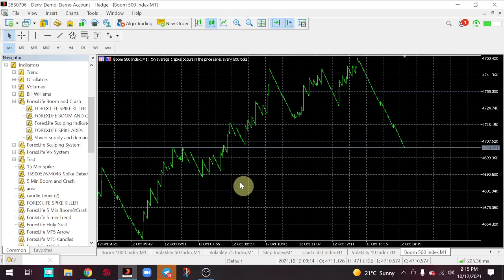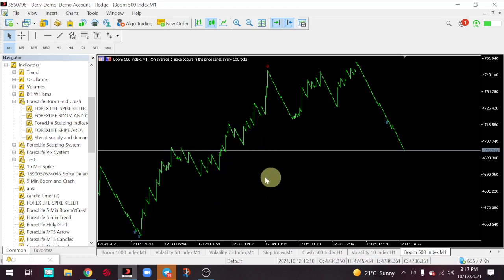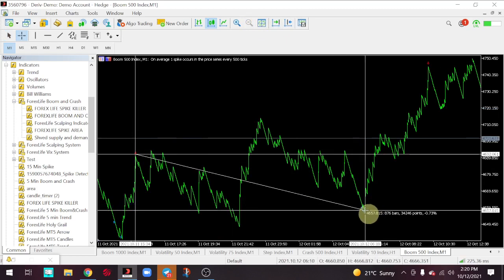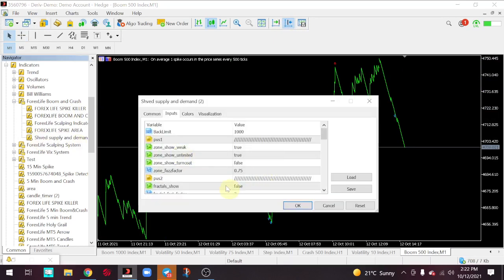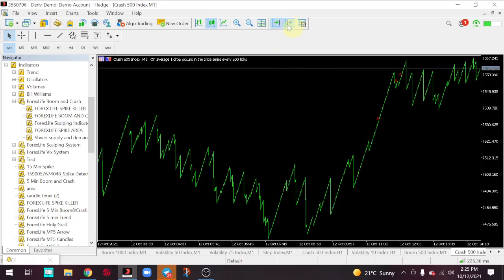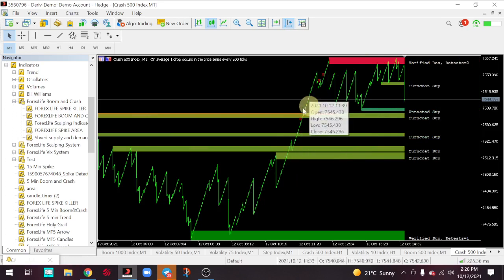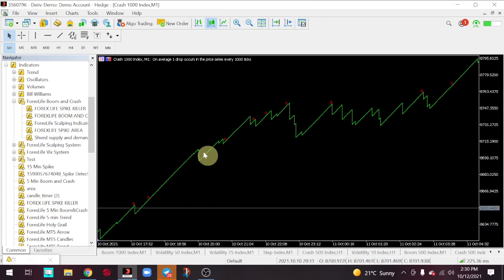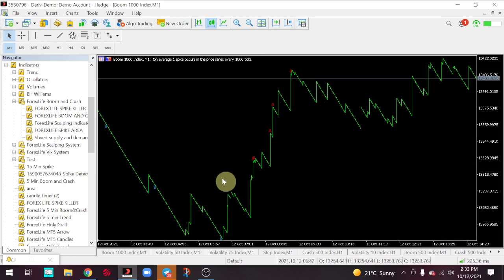Boom and Crash Life Changing Indicator.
ForexLife Spike Killer

Please note:

No indicator is 100%
Will only work on a 64 bit Operating System.
Apply proper risk management with your trades.

Signal group service $30 monthly.